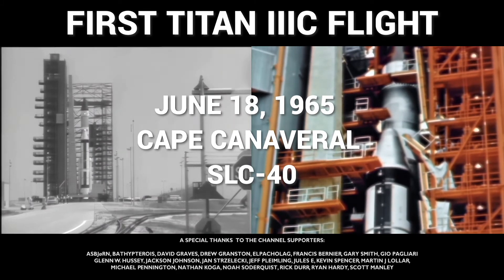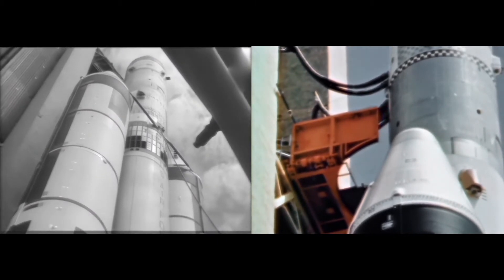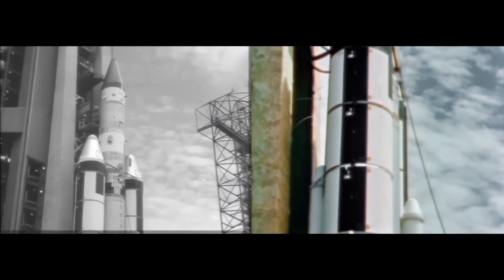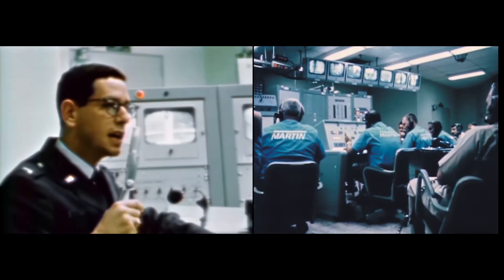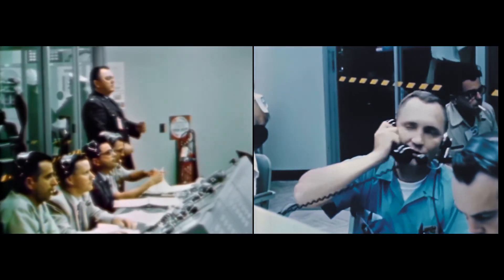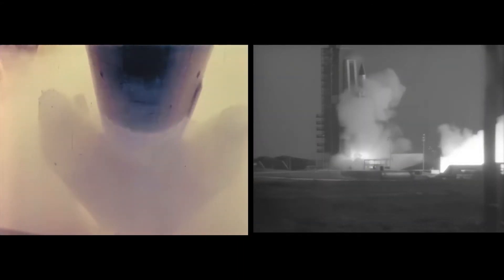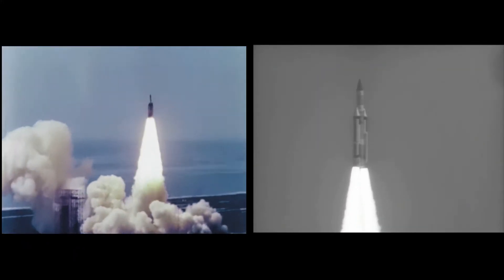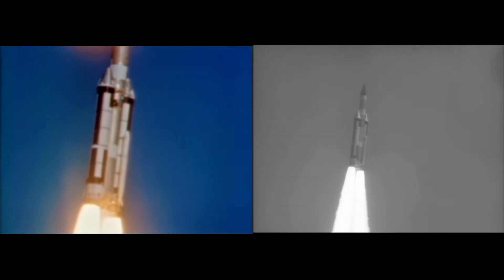Titan IIIC First Launch - Cape Canaveral SLC-40, Multiple Views, 1965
Multiple camera views of the first Titan IIIC launch on June 18, 1965. Side-by-side views are shown along with historical narration and recreated flight audio.

AI upscale (Topaz AI) was used to resample the film to full HD resolution. While it works in most cases, some artifacts are present in some sequences.

Sound and image cleanup,  conversion to original 24 fps frame rate, geometry correction and AI upscale and color restoration by RetroSpace HD.

The Titan IIIC was an expendable launch system used by the United States Air Force from 1965 until 1982.

It was the first Titan booster to feature large solid rocket motors and was planned to be used as a launcher for the Dyna-Soar, though the spaceplane was canceled before it could fly. The majority of the launcher's payloads were DoD satellites, for military communications and early warning, though one flight (ATS-6) was performed by NASA.

The Titan IIIC was launched exclusively from Cape Canaveral while its sibling, the Titan IIID, was launched only from Vandenberg AFB.

Andrew Hamburg
Andy Ball
Asbjørn
Bathypterois
Bill Hurley
Darcy Barrett
David Graves
Drew Granston
Ellie Burack
Elpacholag
Francis Bernier
Francisco Forero
Gary Smith
Gio Pagliari
Glenn W. Hussey
Iain J
Jackson Johnson
Jan Strzelecki
Jeff Pleimling
Jules E
Kevin Spencer
Marco Zambianchi
Martin J Lollar
Michael Pennington
Nathan Koga
Nathan Westwick
Noah Soderquist
Popio
Rick Durr
Ryan Hardy
Scott Manley